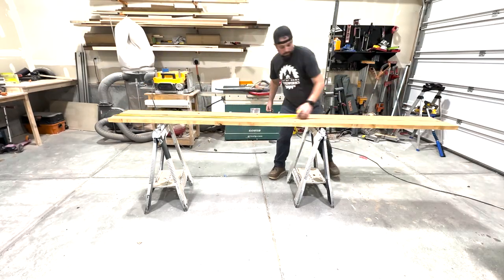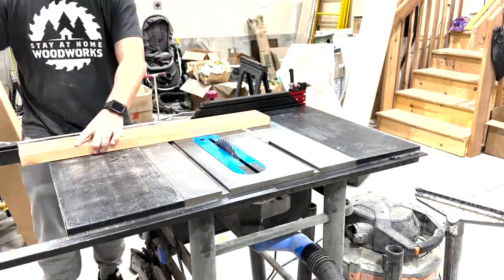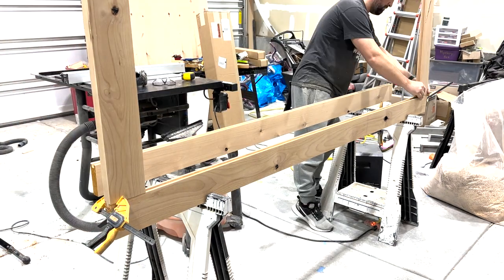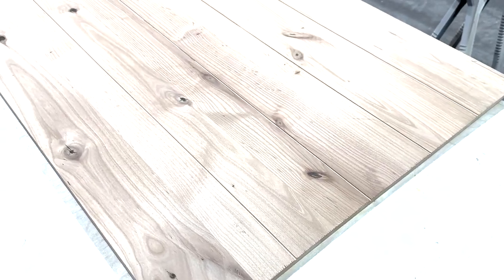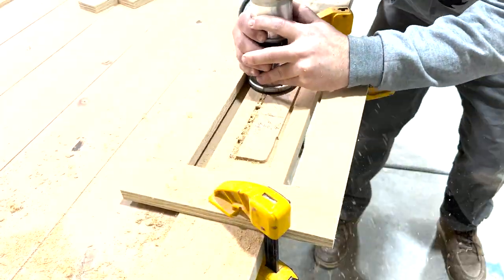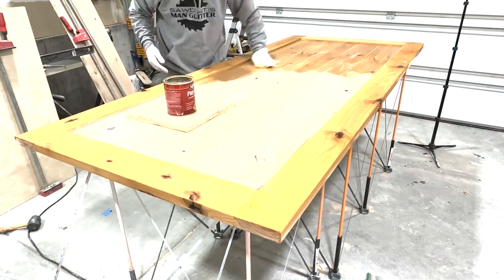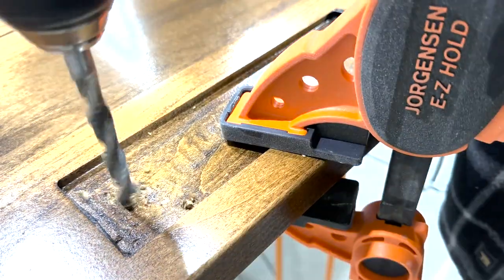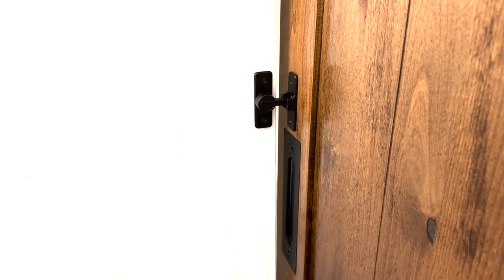How to: Build a Barn Door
A complete step by step on how to build, and install a barn door.

Links for Tools/Materials used throughout this video:

Barn Door Hardware Kit (includes handle, rail, rollers and guide bearing)
Wood Glue
Track Saw
Stain Color
Staining Pad
Clear Coat Poly